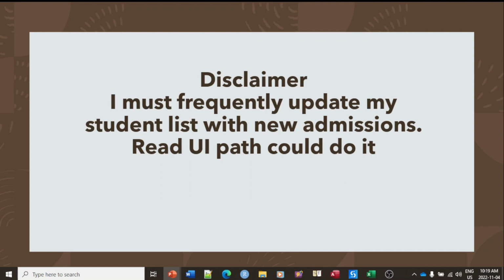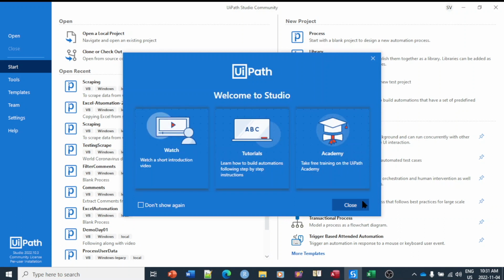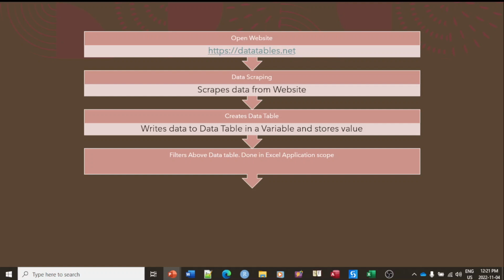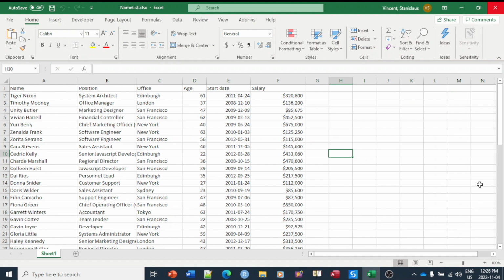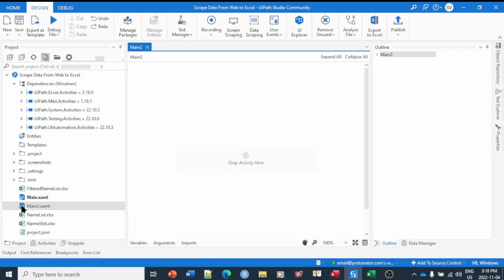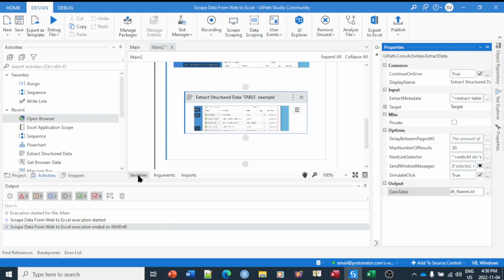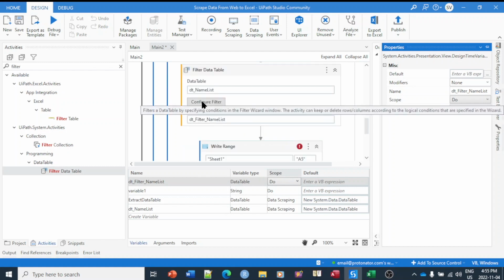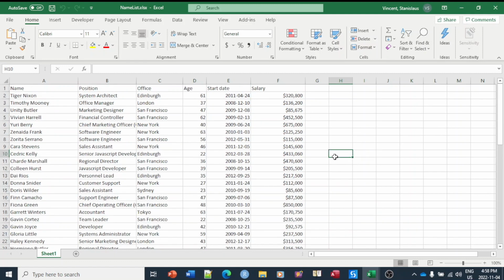UIPath Web Scraping Filtering and Writing To Excel My First Bot RPA Beginner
UIPath Web Scraping Filtering and Writing To Excel My first Bot
This is an intro video to document my learning journey into UIPath.
I'm not a techie, so no questions please.
This is just documentation
Creating a Bot in UI Path to scrape a web table, sort it and write to excel.
Chapters
Intro 0:00
Flow Chart 6:45
WorkFlow 10:10
WorkflowRun 13:51
WorkFlowBuild 15:56